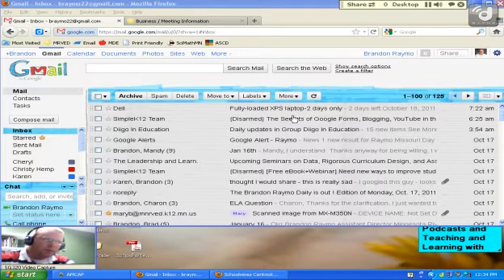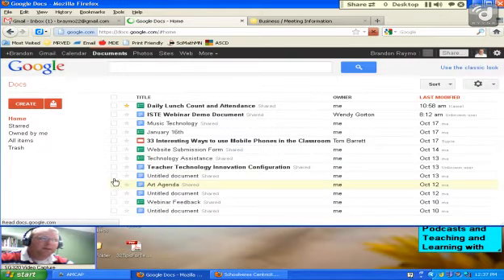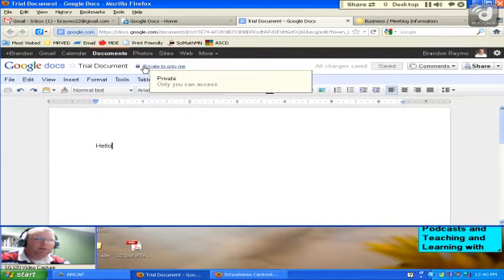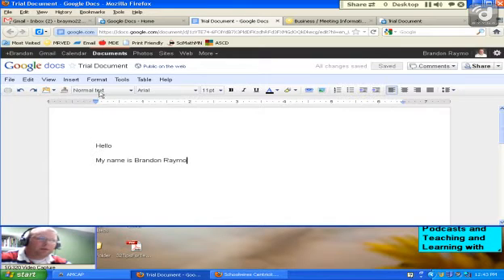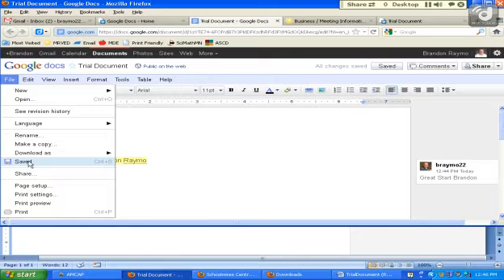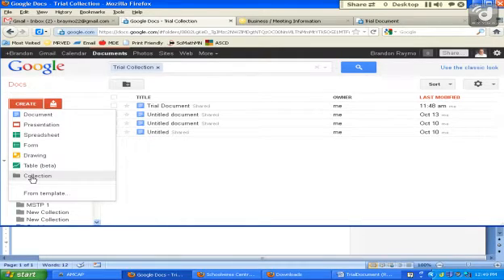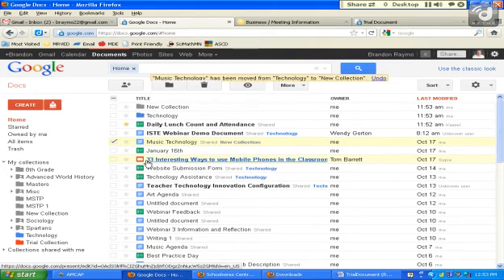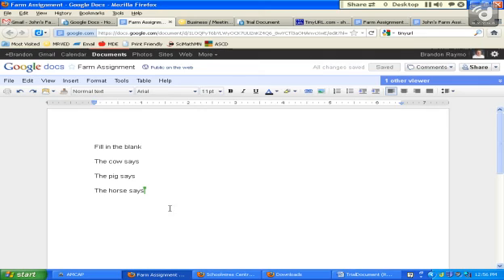Basic of Google Docs 10-18-11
Learn the basics of Google Docs.  Presented by Brandon Raymo, Minnesota River Valley Education District Assistant Director.